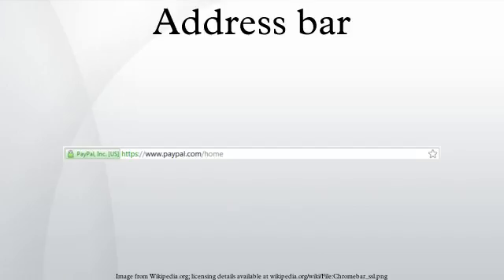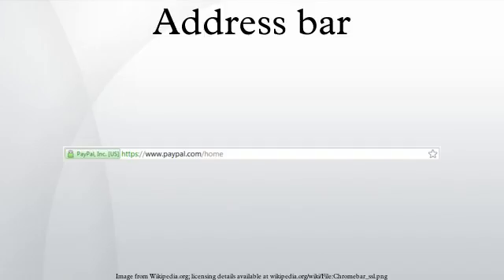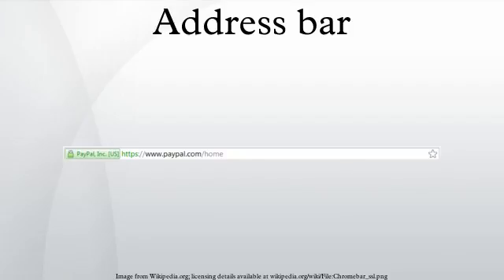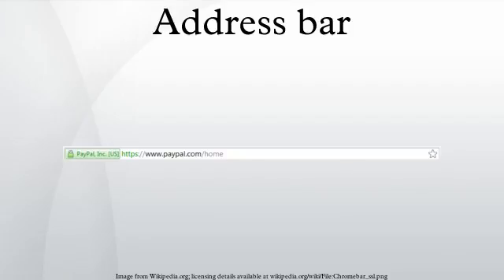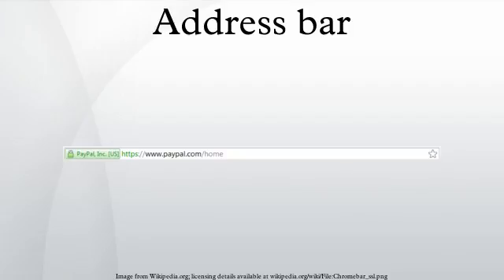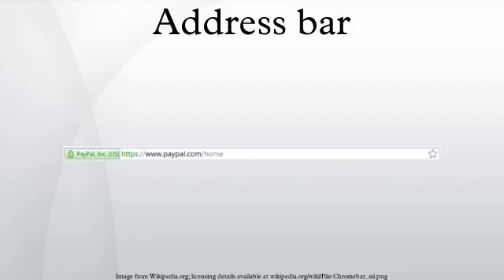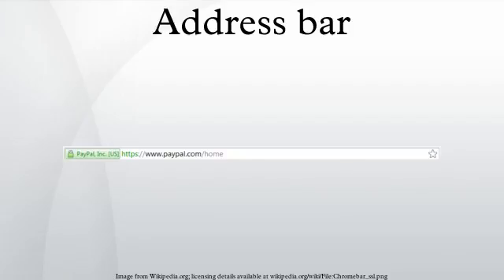Address bar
The graphical control element address bar shows the current URL and accepts a typed URL that navigates the user to a chosen website in a web browser. In a file browser it serves the same purpose of navigation but through the file-system hierarchy. Many address bars offer features like autocomplete and a list of suggestions while the address is being typed in. This auto-completion feature bases its suggestions on the browser's history. Some browsers have keyboard shortcuts to auto-complete an address. These are generally configured by the user on a case-by-case basis. Address bars have been a feature of web browsers since NCSA Mosaic.